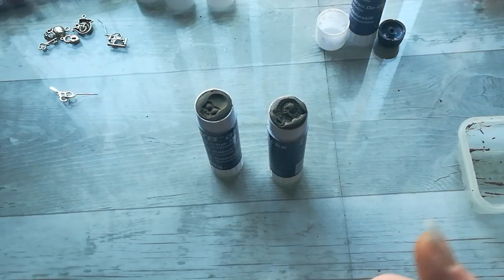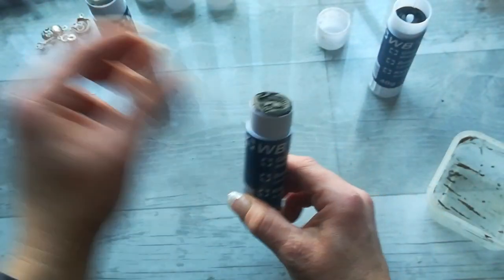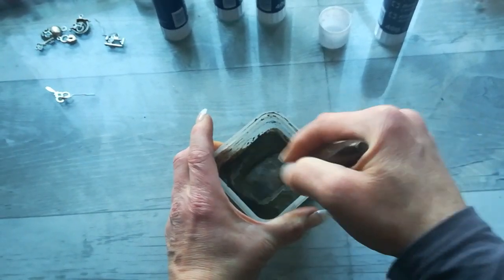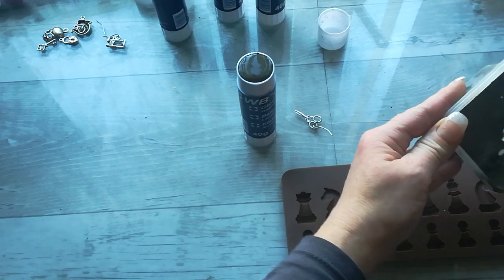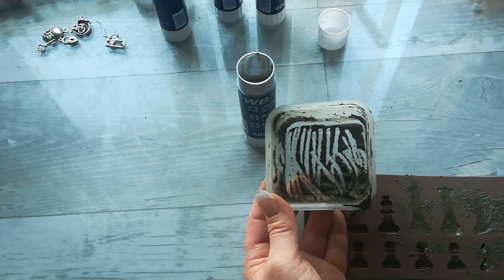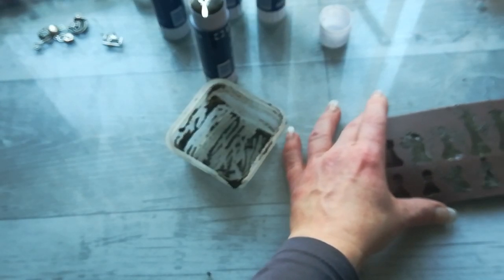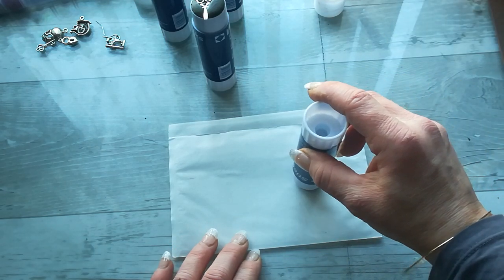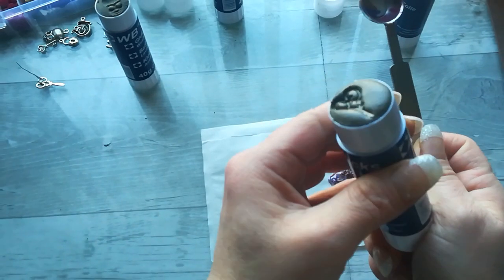Making Seal Wax Stamps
Using mix of Liquid glass and Rapid Repair Sand and Cement I am making my own seal wax stamps